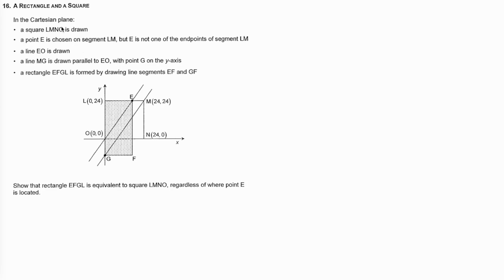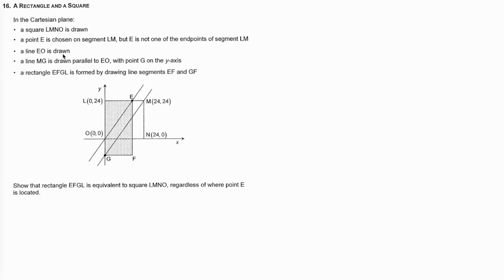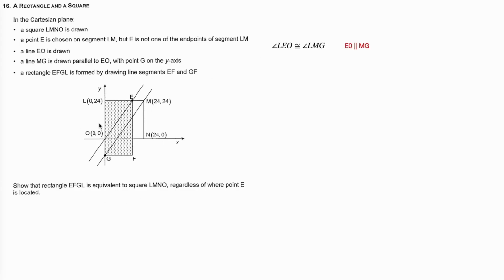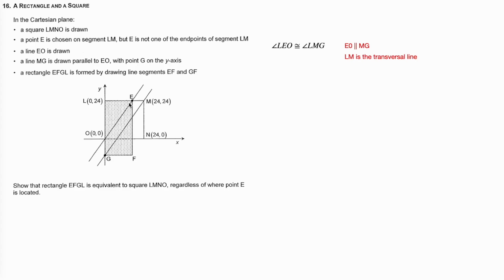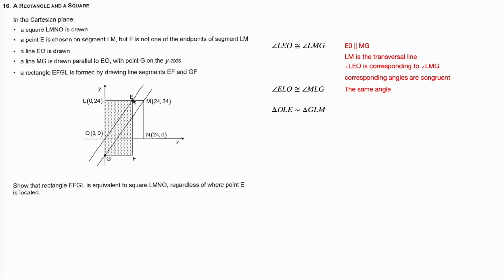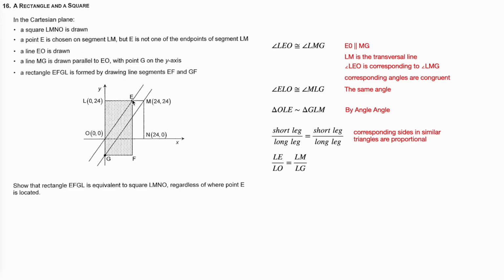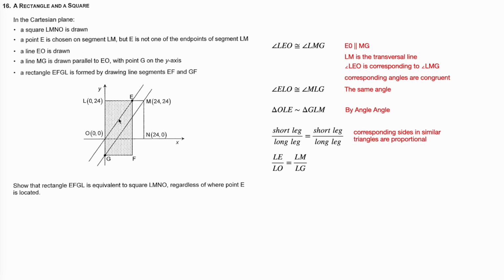16 Rectangle And A Square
Conjectures